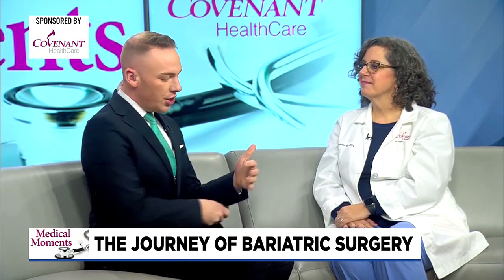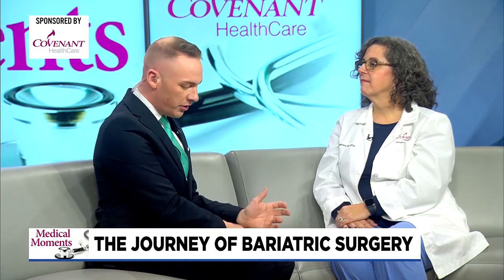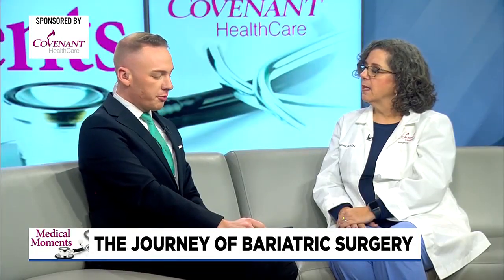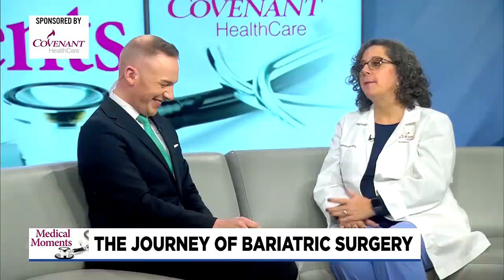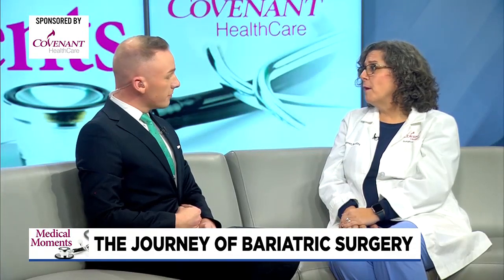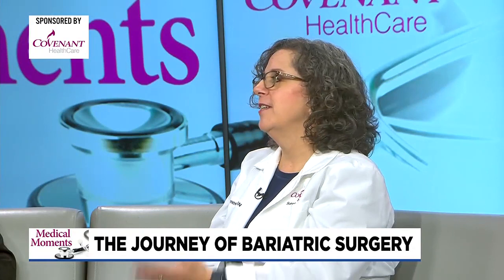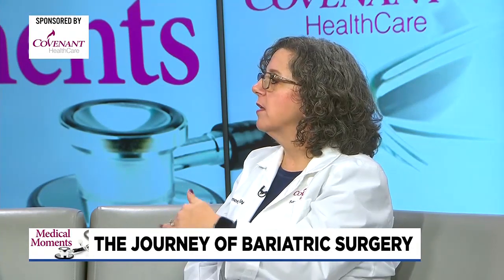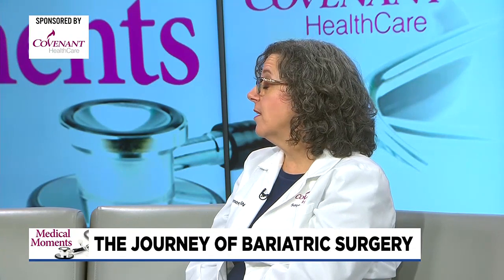Learn about the journey of bariatric surgery